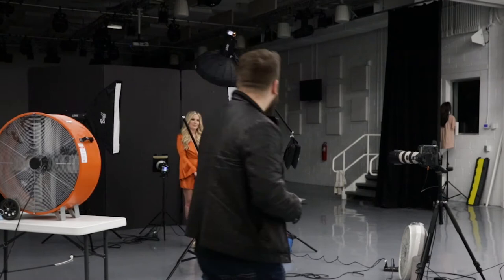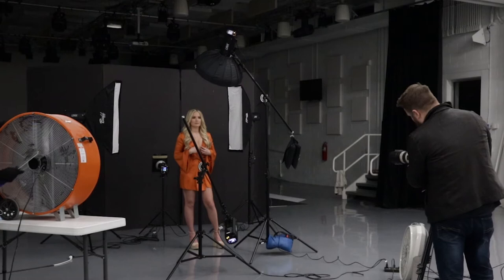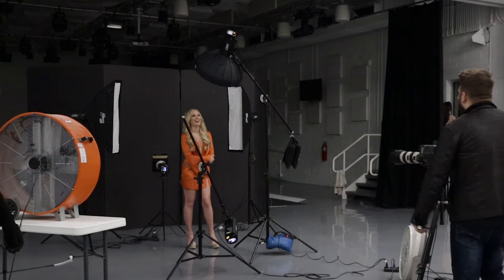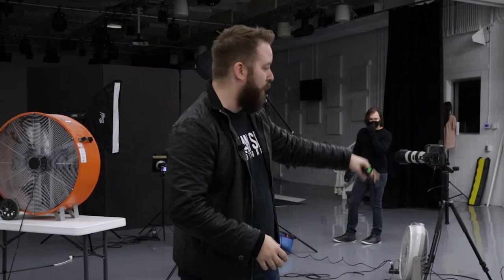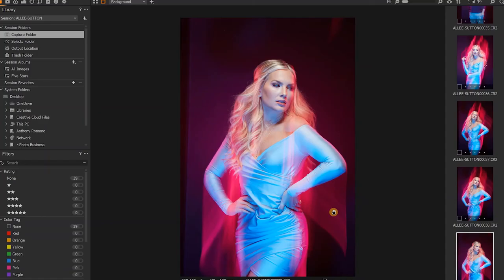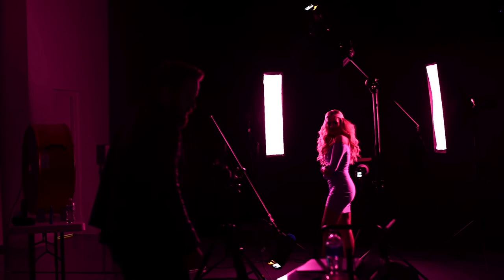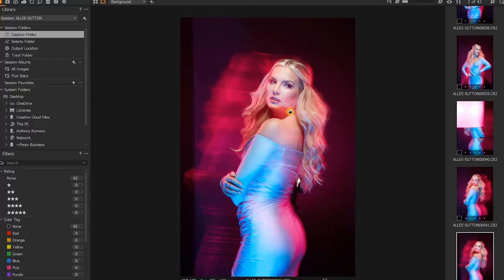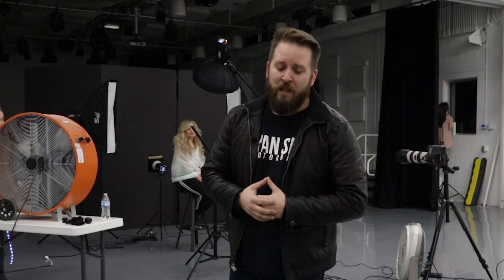HOW I GOT THE SHOT | Light Painting with Ryan Sims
In this episode of 'How I Got the Shot,' our friend Ryan Sims shares various ways to create long exposure light painting portraits. This video was initially created as part of the classes offered to attendees of the Professional Photographer Association's 2021 Imaging USA - Right at Home virtual tradeshow. longexposure​ lightpainting​ studiolighting​